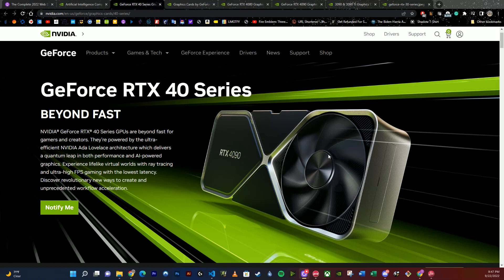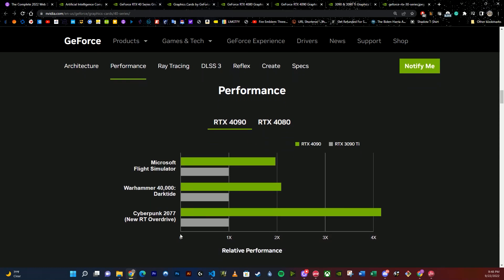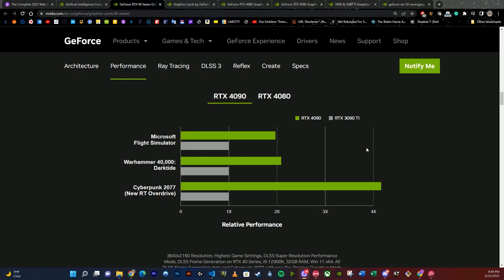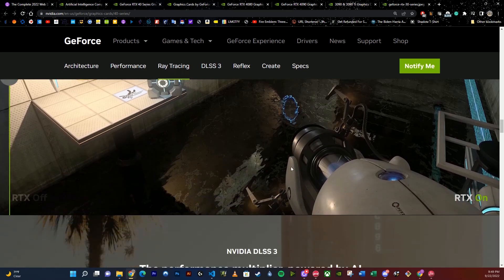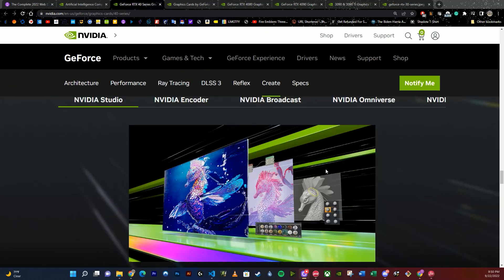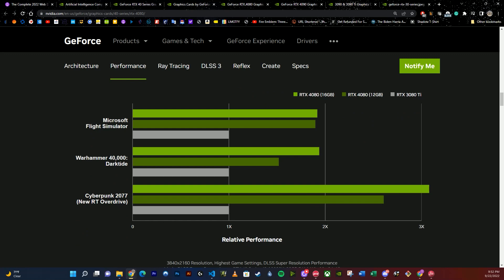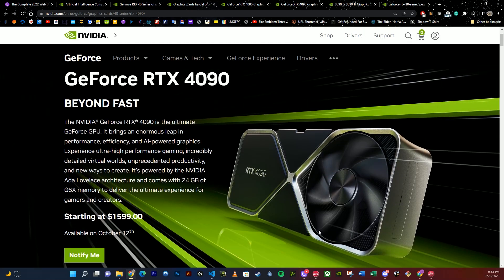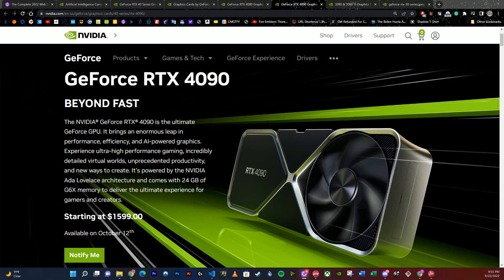Should you buy the RTX 40 Series? First Look at RTX 4080 and RTX 4090 GPUs (Desktop Video Cards)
First look at the 40 series video cards and my thoughts on whether you should preorder.

0:00 Introduction
0:18 The 40 Series overview
3:46 The RTX 4080 16GB and 12GB Cards
4:43 The RTX 4090 Card
5:40 Should you buy? The Verdict